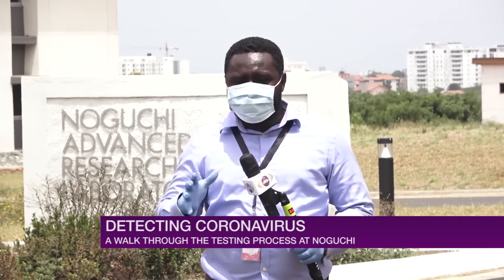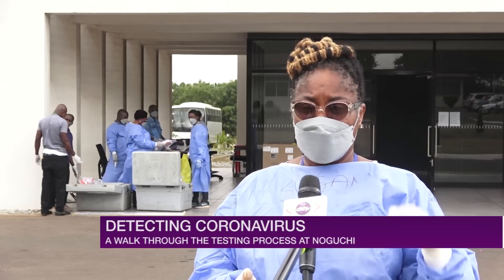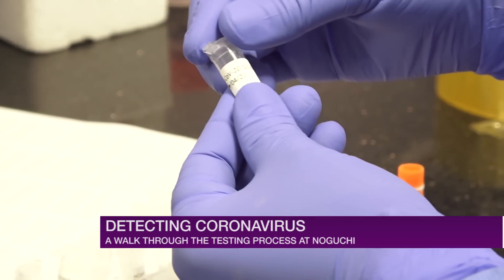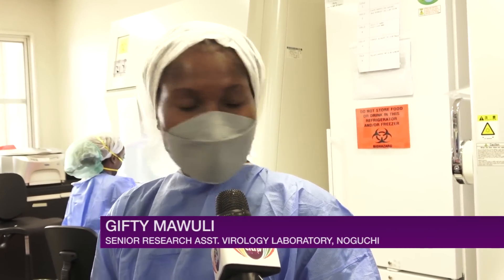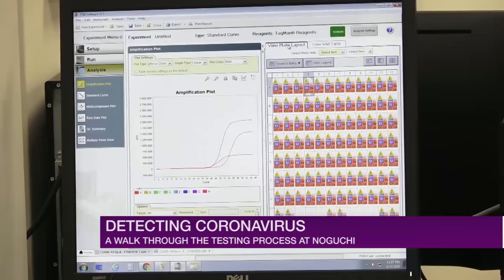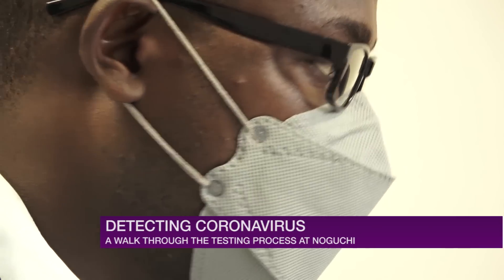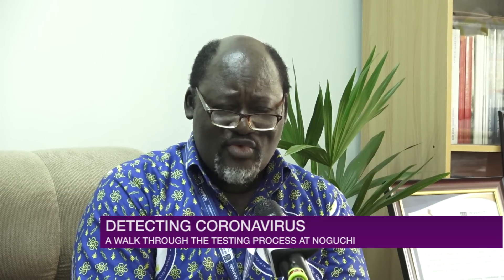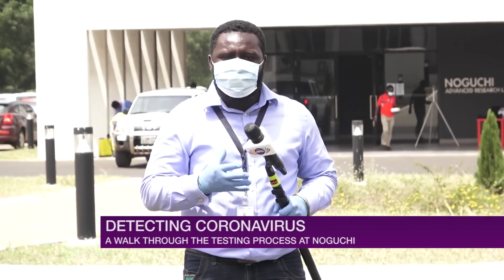A walk through the testing process at Noguchi Memorial Institute for Medical Research| Citi Newsroom